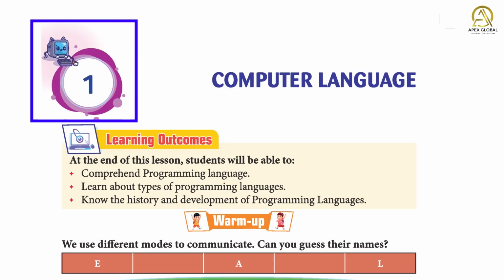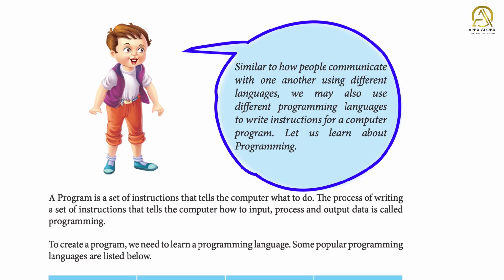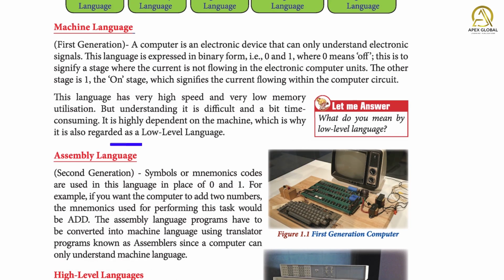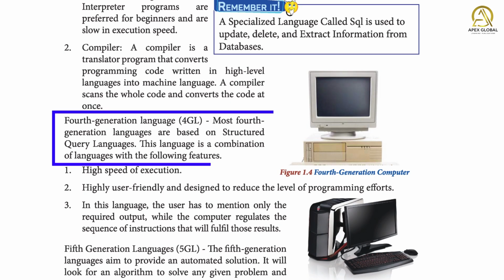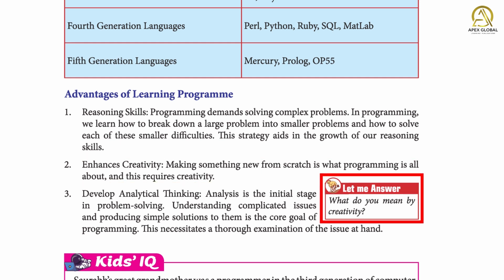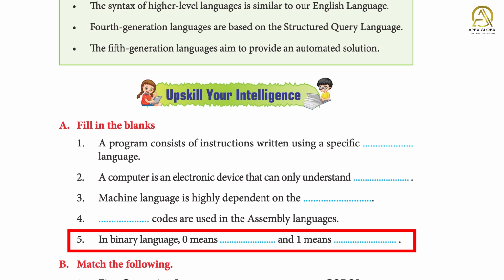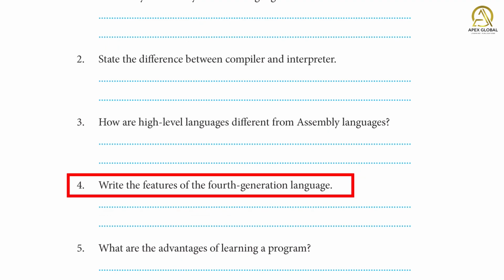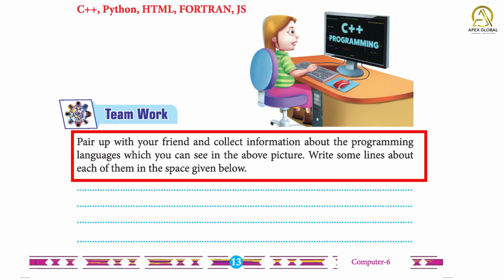Computer Class 6: Chapter 1 - Computer Language | Apex Global Learning Publications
Dive into the world of computer languages and learn how they are used to communicate instructions to computers. This chapter covers the basics of different types of programming languages.